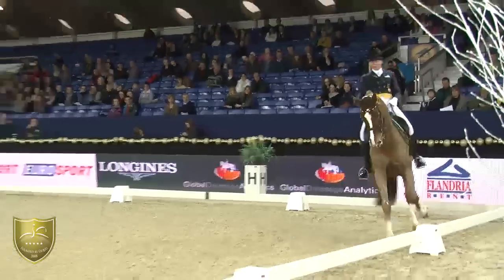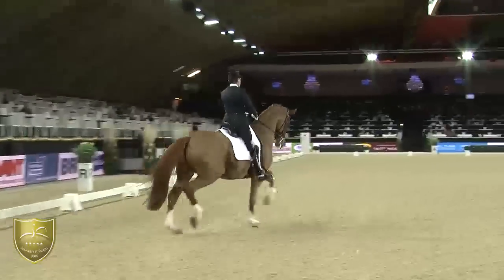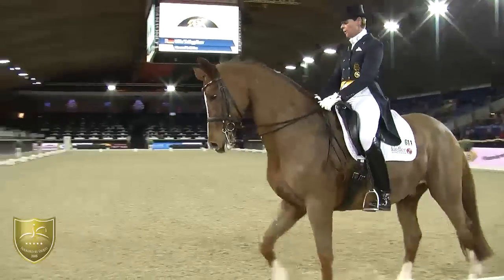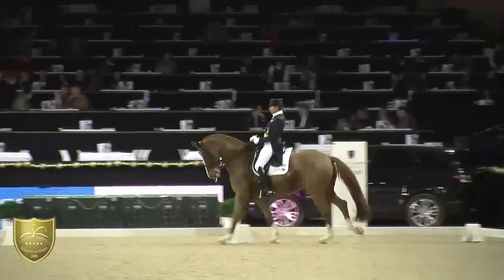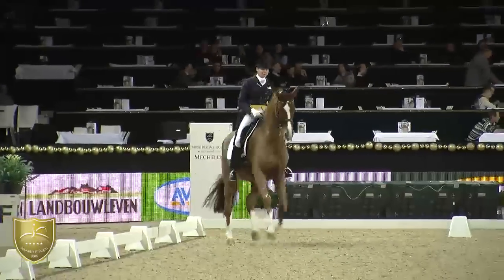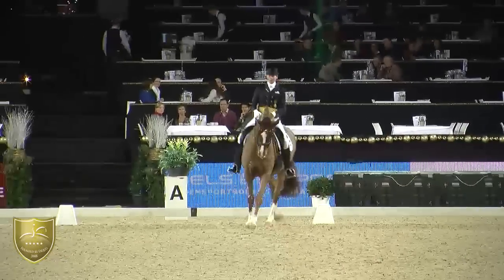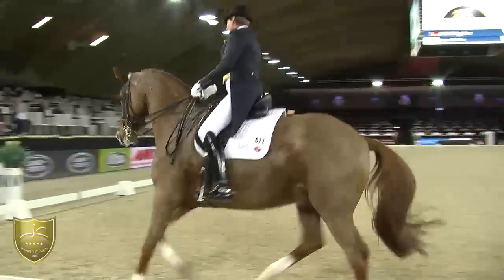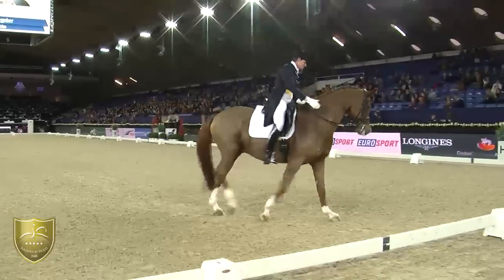WDM Mechelen #3 in CDI 5* Nürnberger GP Ulla Salzgeber & Herzruf's Erbe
We experienced some technical difficulties while recording the sound of this video. This resulted in the low sound quality. We are very sorry for this inconvenience.

#3 in CDI 5* Nürnberger Grand Prix